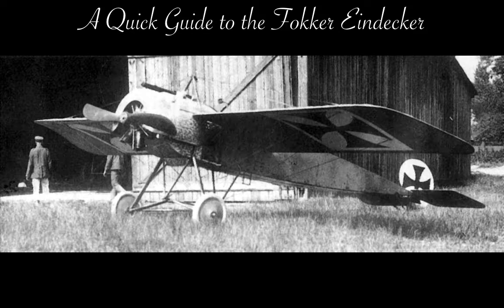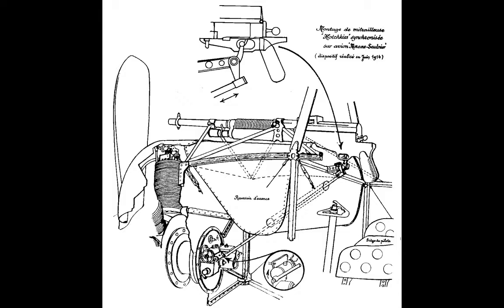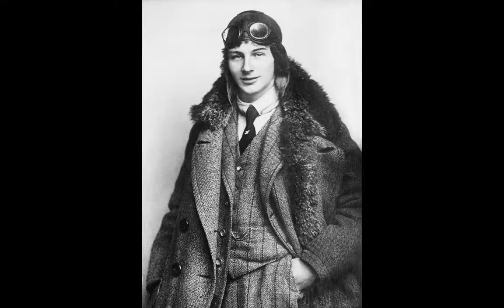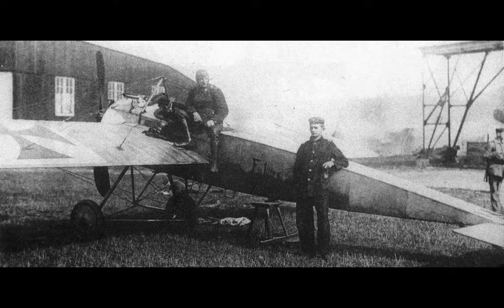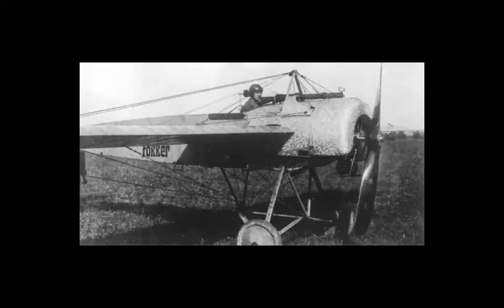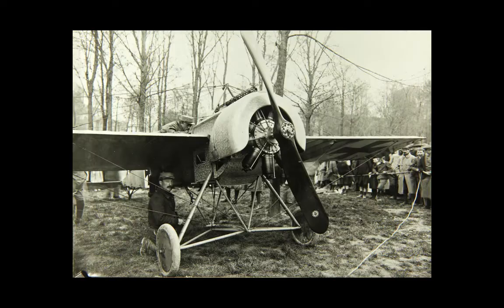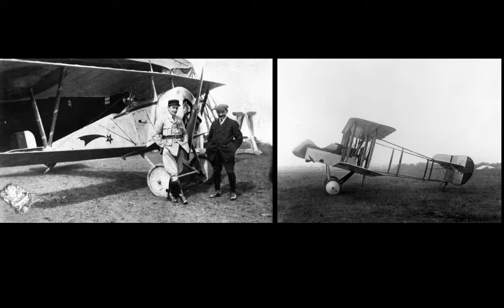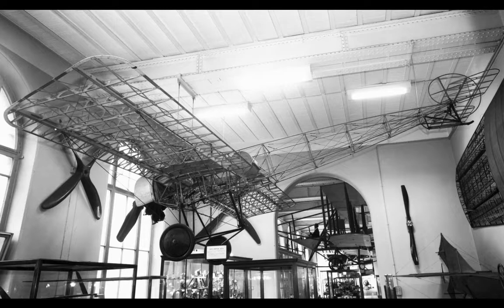Fokker Eindecker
The Fokker Eindecker was one of the most influential aircraft of all time. A monoplane fighter of World War 1, it was the first such aircraft fielded by the Germans, and for a short time won air superiority over the Western Front in a period known as the Fokker Scourge. Its legacy and those of its pilots persists to this day.